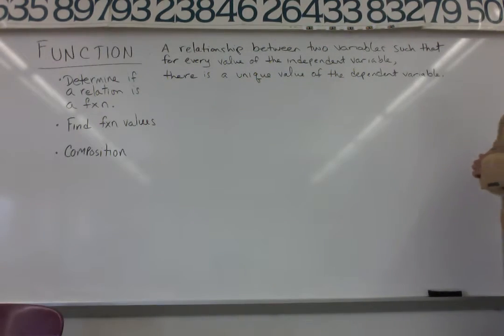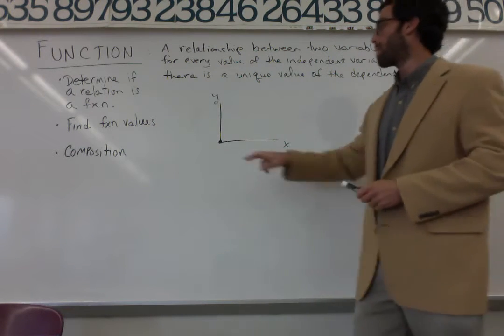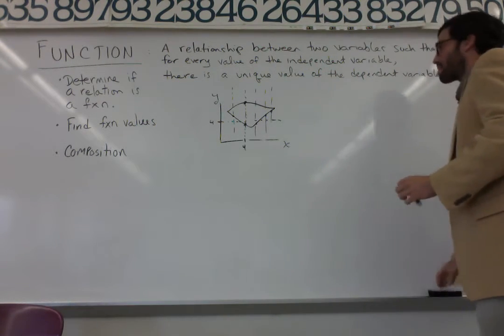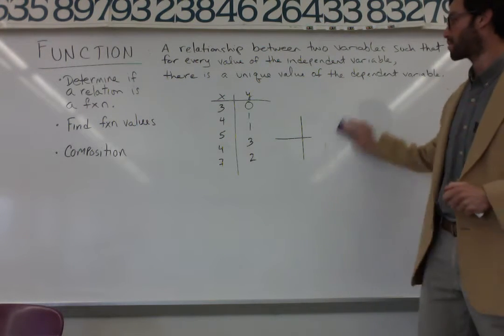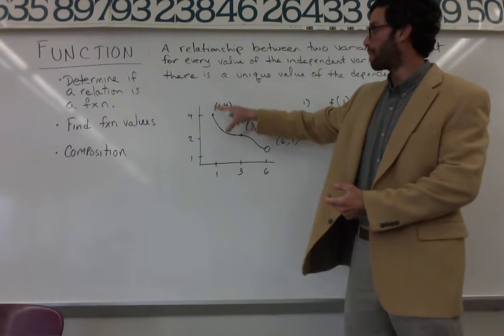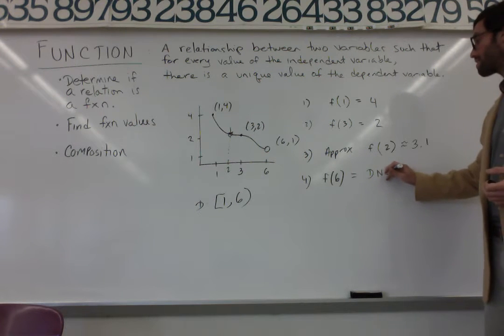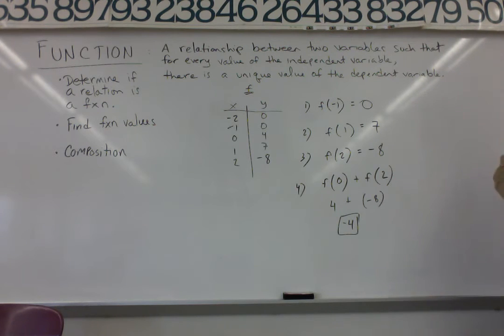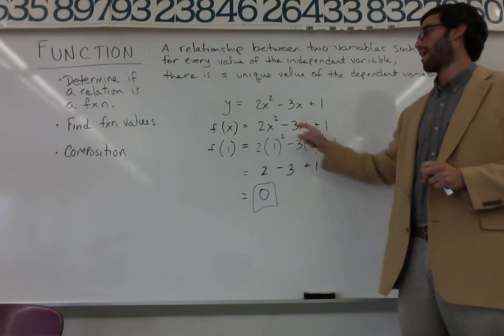Introduction to Function Values